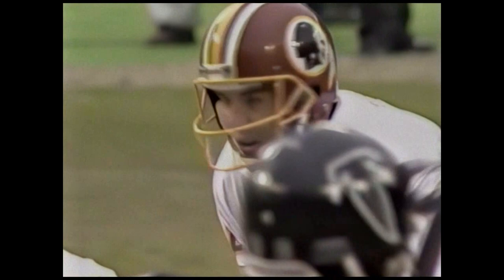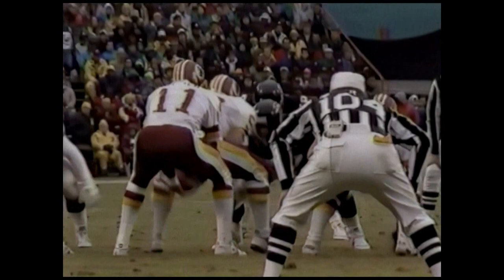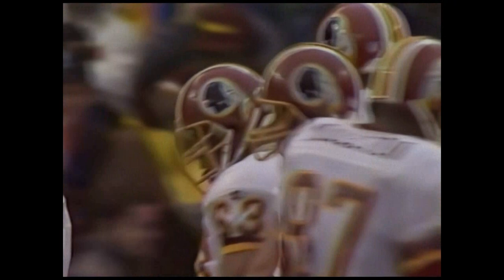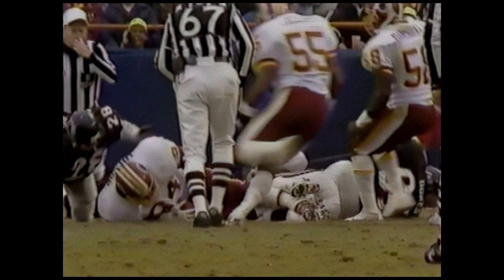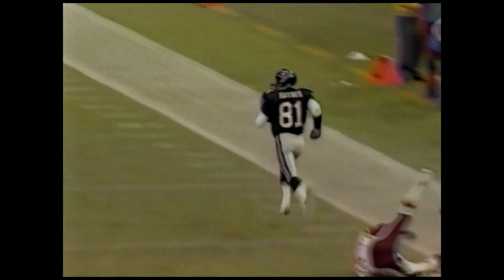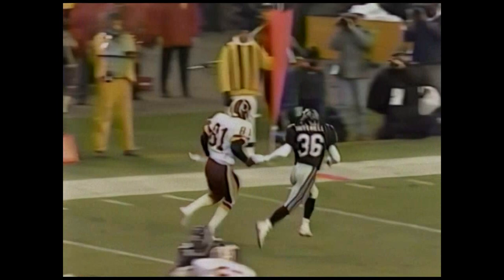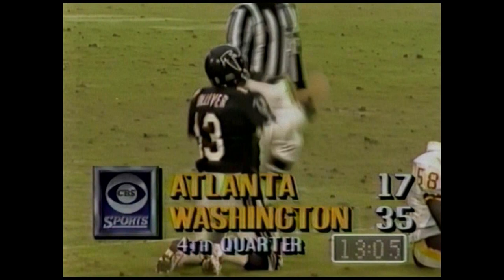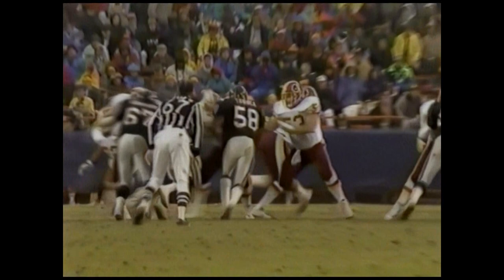1991: Atlanta Falcons vs Washington Redskins Remastered NFL Highlights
Jerry Glanville sauntered into town with his new-attitude ’91 Atlanta Falcons in their new-look all-black unis, brimming with swagger and ready to give the 9-0 Redskins a fight.  Glanville’s Falcons landed few punches on this day, and instead spent most of the afternoon being extras in a Mark Rypien highlight reel.  Rypien and the Redskins’ offense rolled the Falcons in a game so lopsided, three of the Redskins’ seven offensive touchdowns were scored despite Atlanta committing penalties on those same plays. Ryp had a red-letter day – 442 yards and six touchdown passes (to Monk (2), Clark (3) and Terry Orr (1)), plus a rushing touchdown to cap off a seven-touchdown joyride.

As for the eighth Redskins touchdown of the day?  You’ll have to ask Brett Favre about that!

Not even His Royal Smugness Randy Cross could spoil this perfect day at RFK.

Remastered from VHS to digital with apologies for the sound issues (did my best to remove some serious hiss-noise on the original recording).  Also had to contend with late game rain, which always makes digital clean-up a bit more of a chore – all worth it to bring our RetroSkins Community this vintage Redskins gem!

BECOME A RETROSKINS CONTRIBUTOR! -- Do you have old 'Skins VHS or digital game recordings? If it's something I don't have in my collection, maybe I could do a remaster for you.